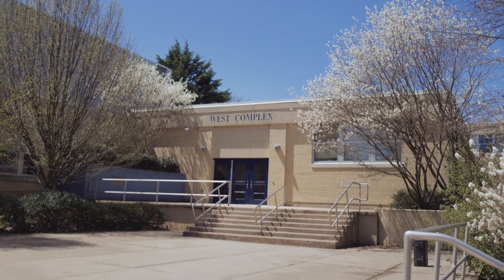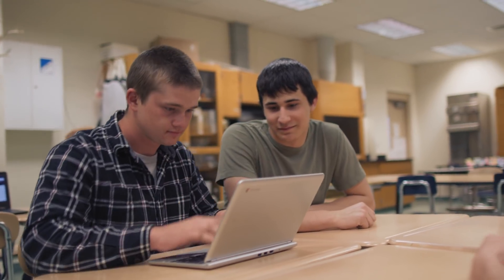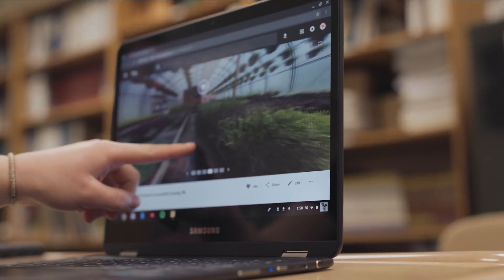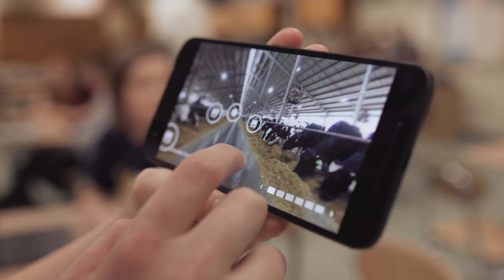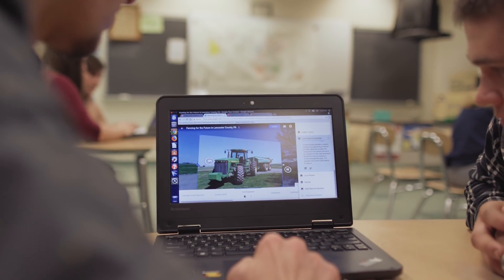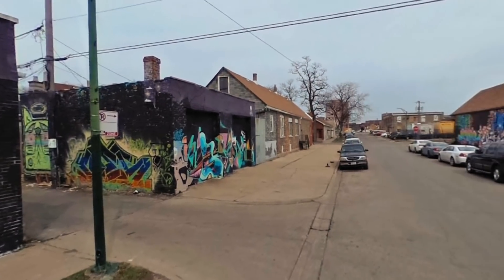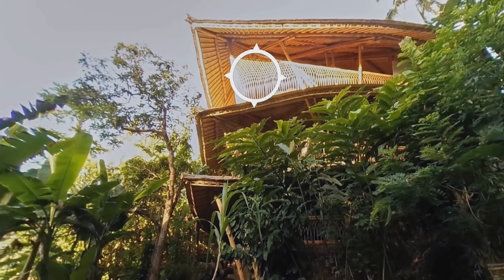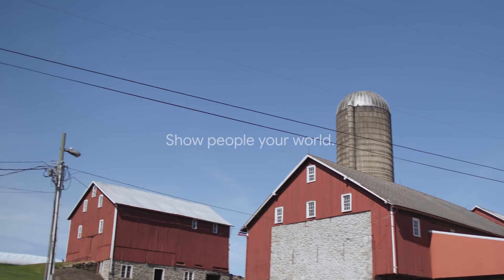Tour Creator- Show people your world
Tour creator lets you create your own VR tour. Students and teachers love it.  See how one school in Lancaster, PA is using Tour Creator to share why they love where they live with new friends across the world. It's a new way to be pen pals and tour guides at the same time.

To get started with Tour Creator, visit g.co/tourcreator.